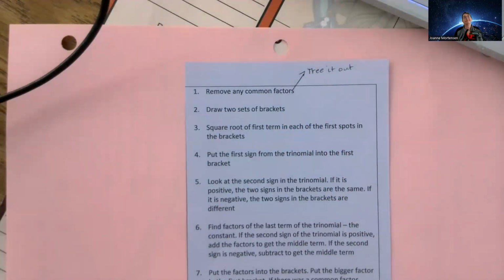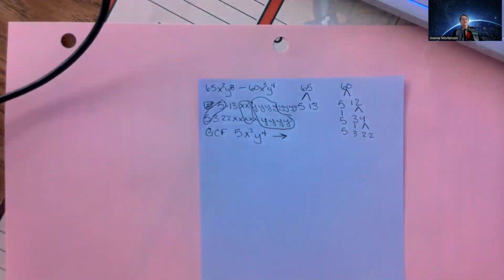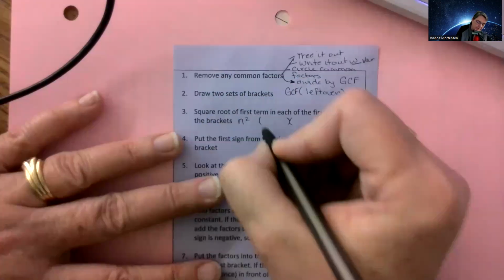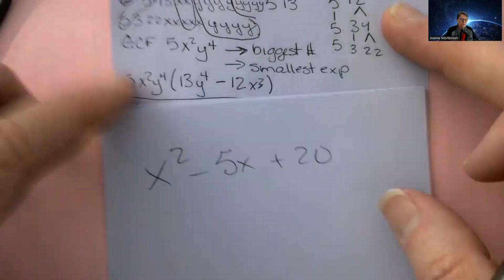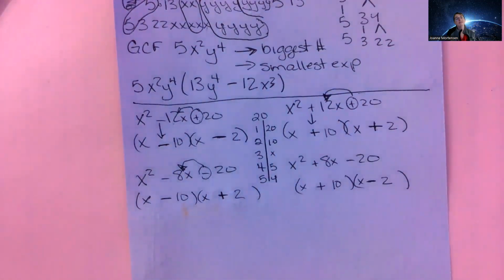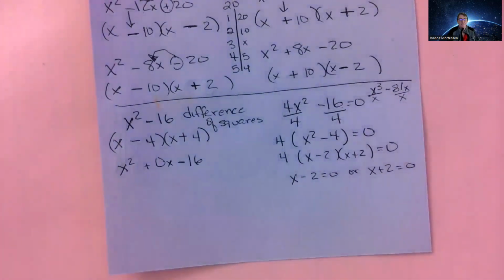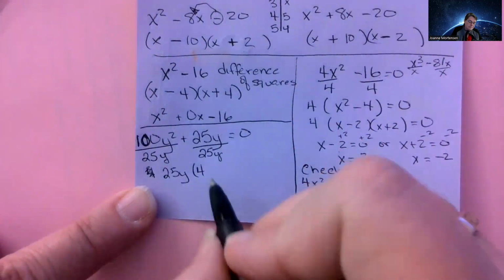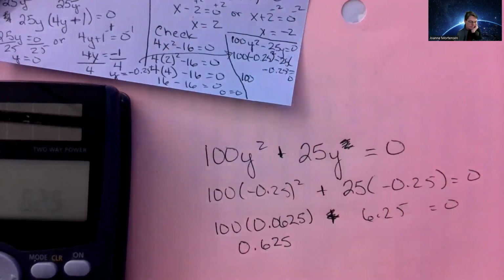Factoring Formula Sheet Video